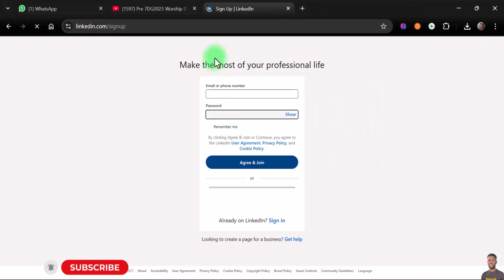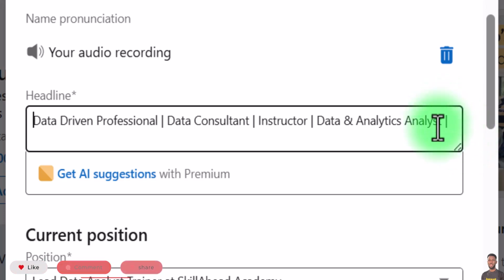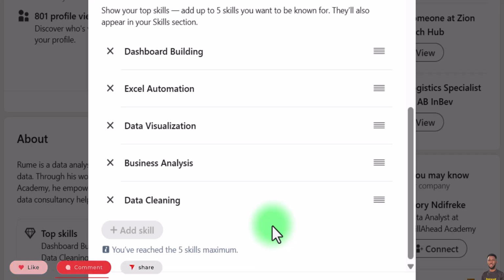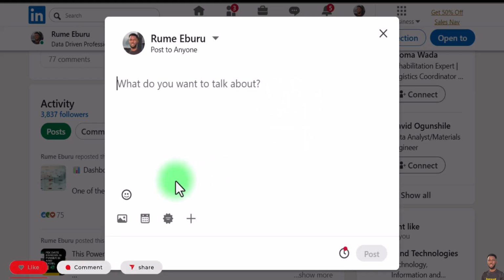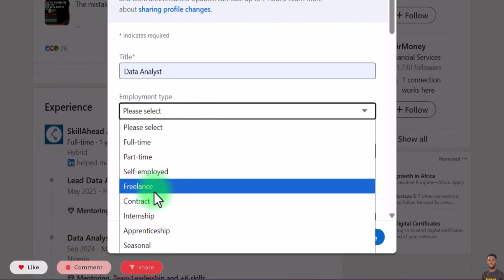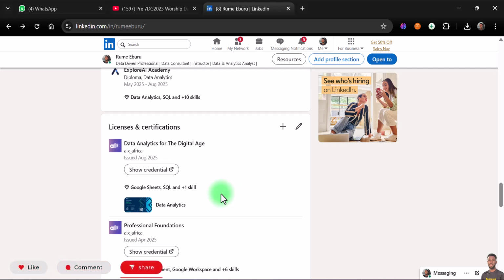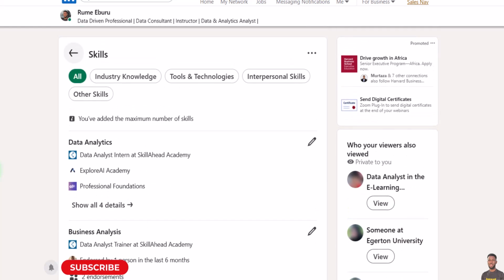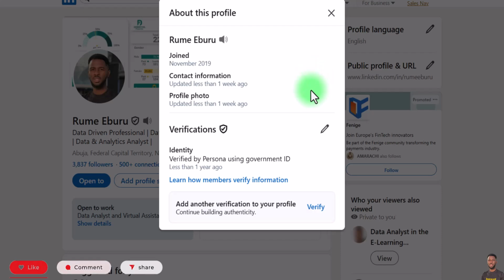The Real LinkedIn Optimization Guide | Beyond Just a Pretty Profile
Everyone’s talking about LinkedIn profile optimization — the right headline, a clean photo, and adding keywords.
But let’s be honest… that’s just surface work.

If your goal is to attract recruiters, build credibility, or position yourself as a voice in your field,, you need to go beyond the profile.

In this video, I’ll walk you through what I call “The Real LinkedIn Optimization,”  not just setting up your profile, but creating content that amplifies your value.

You’ll learn:
1. How to design a LinkedIn profile that attracts attention naturally
2. Why creating content around what you do is the real optimization
3. How to stay visible and relevant without chasing engagement

This isn’t a checklist video; it’s a mindset shift.
If you’re serious about standing out in 2026 and beyond, this is where you start..